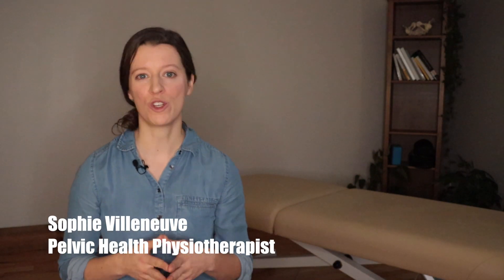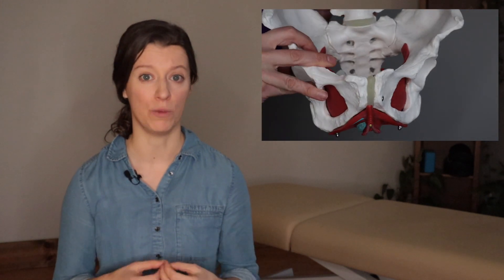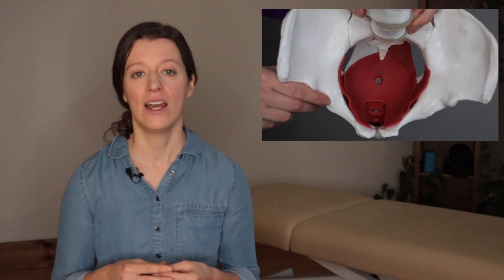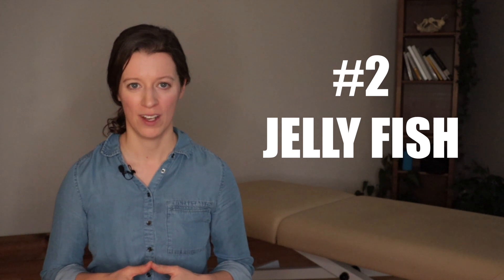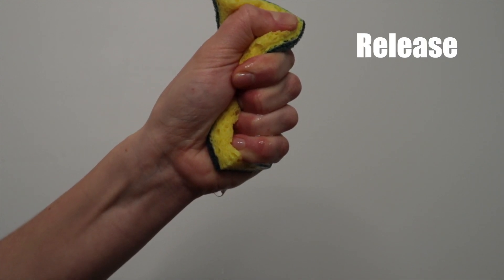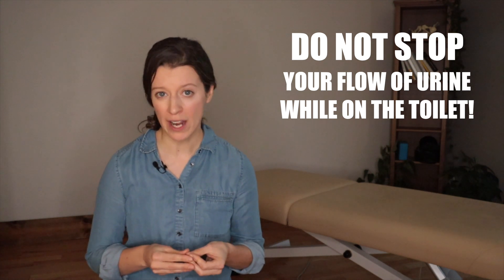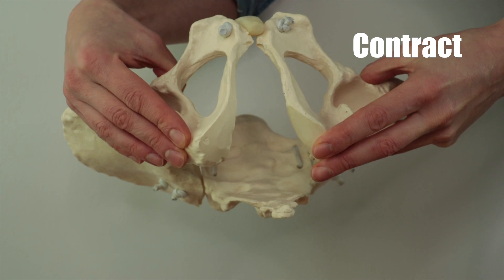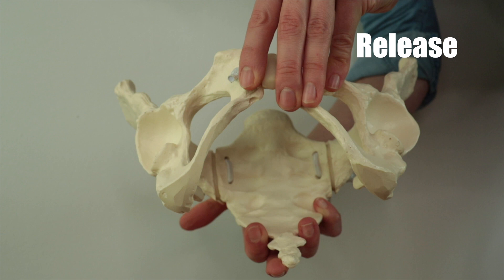5 DIFFERENT CUES to do your Kegels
5 different cues to do your Kegels so you can connect with your pelvic floor in different ways! Learn to contract and release your pelvic floor using different visualizations to improve your connection with your pelvic muscles.

Which visual cue did you connect the most with when contracting and releasing your pelvic floor? Let me know below!

⬇️ Get my FREE book "3 EARLY PREGNANCY steps to prepare your PELVIC FLOOR for an empowering birth" ❤️

🌸 Online prenatal class "Get your Floor Ready for Baby"